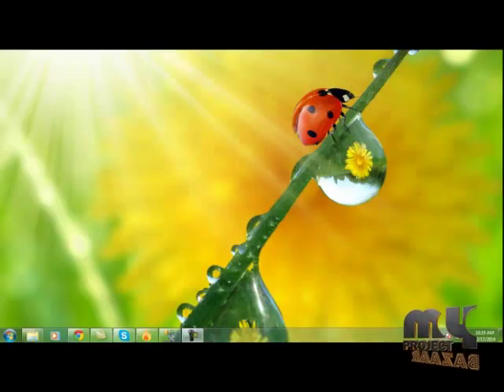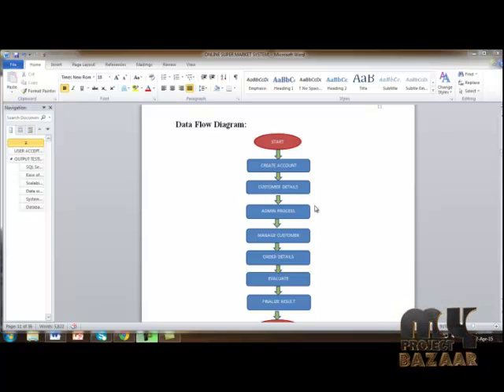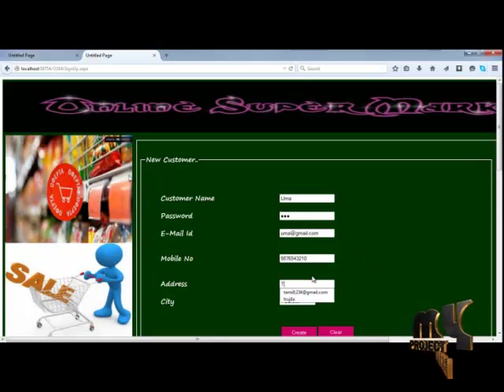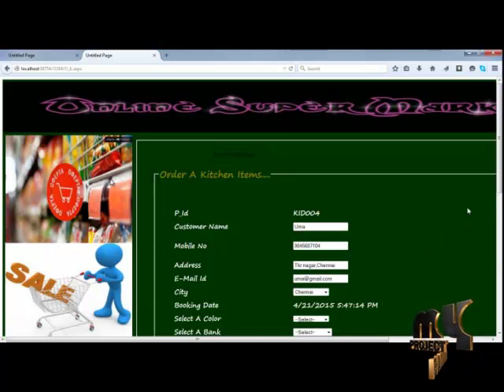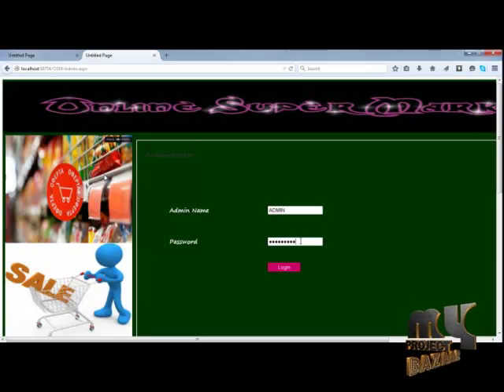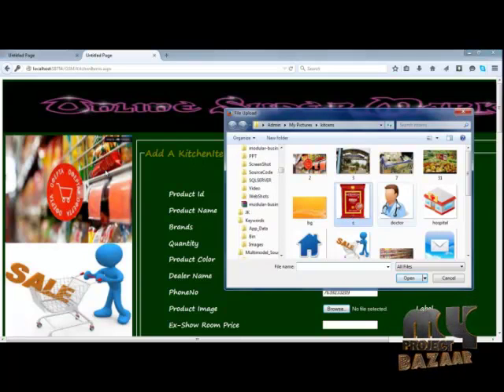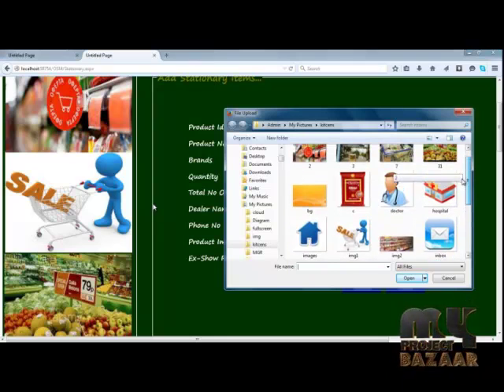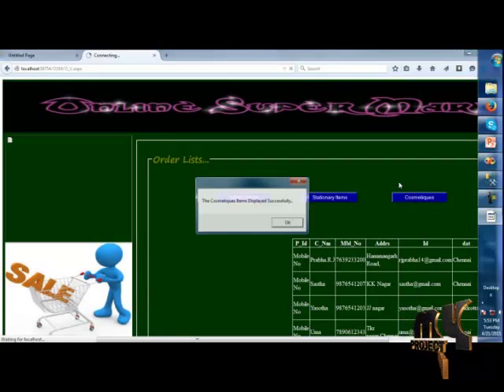Final Year Projects 2015 | Online Supermarket